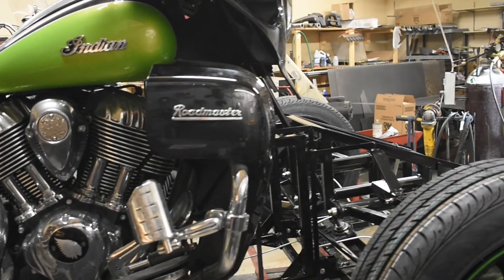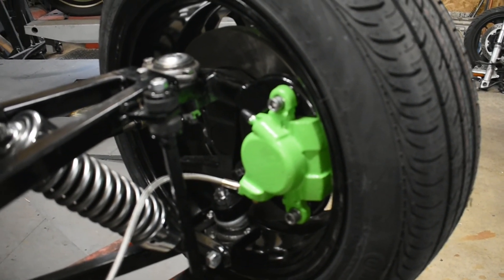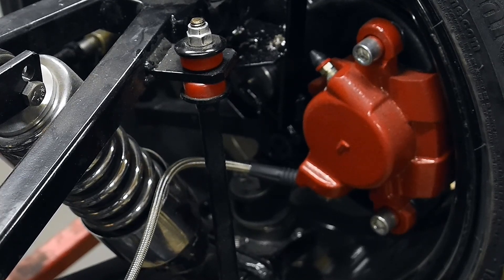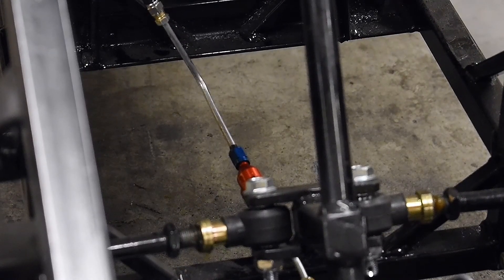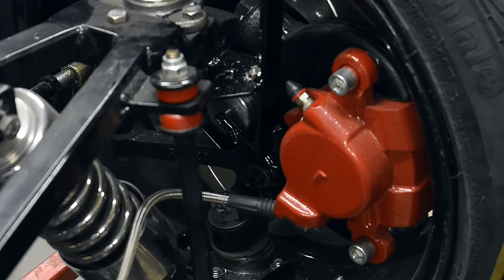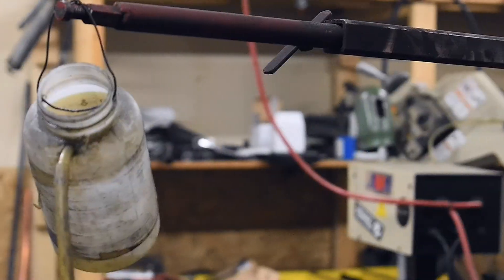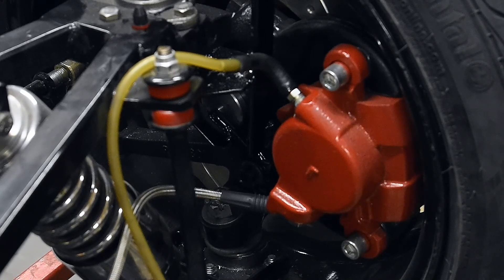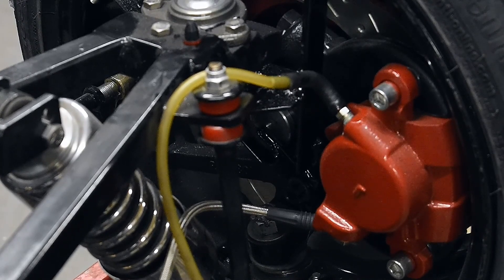Brake Bleeding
Brake bleeding on Endeavor Trikes